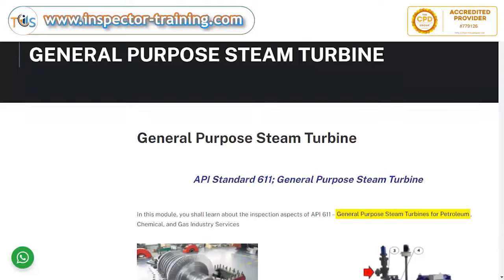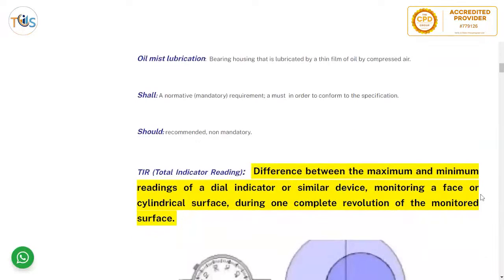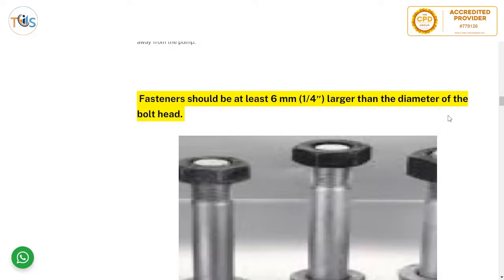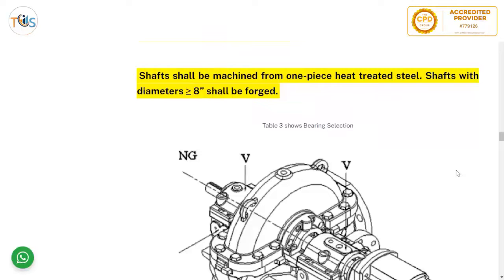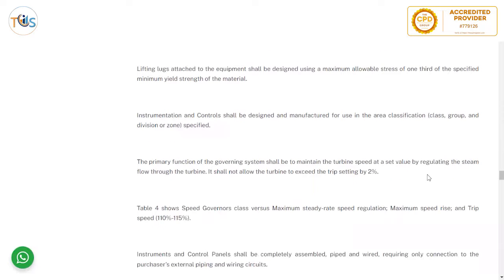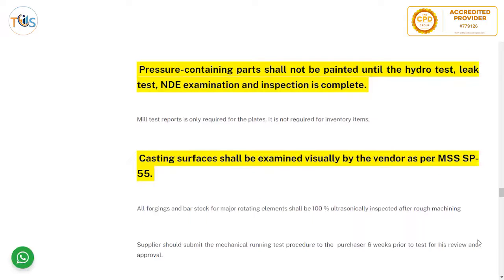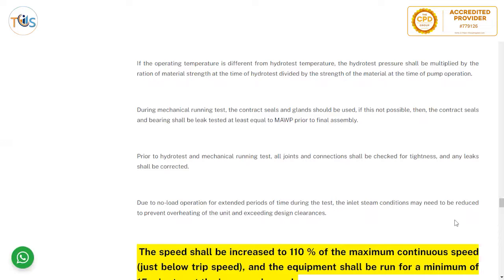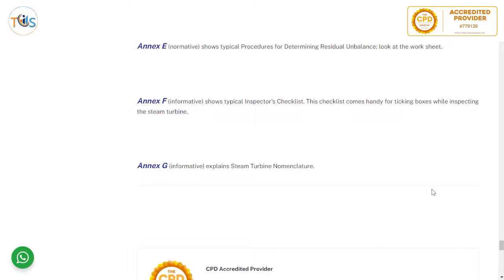API Standard 611; General Purpose Steam Turbine